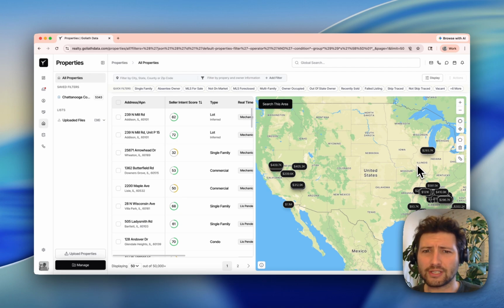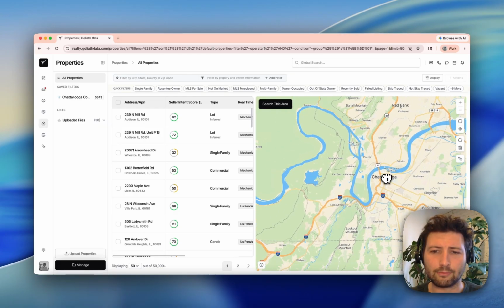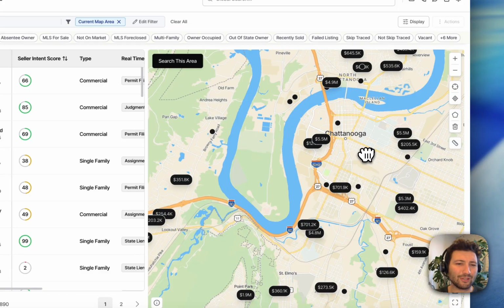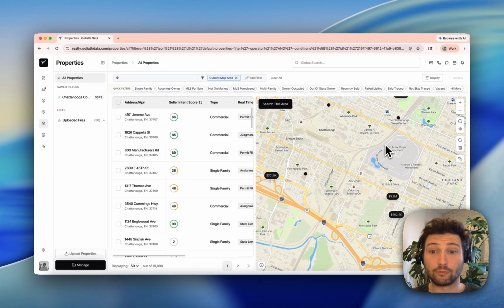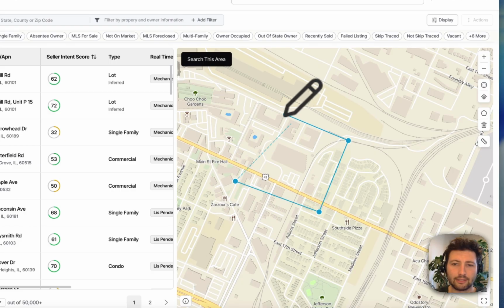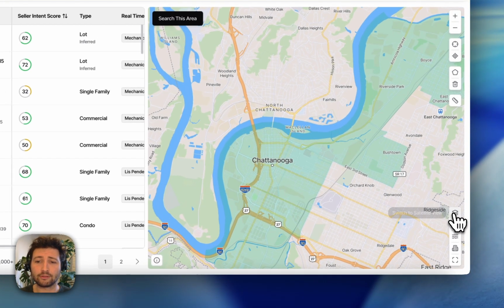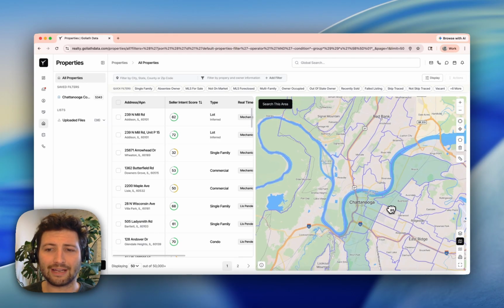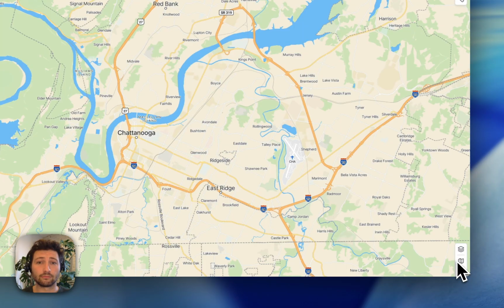How to use the map on GoliathData